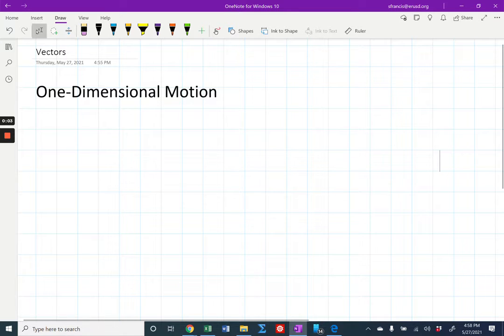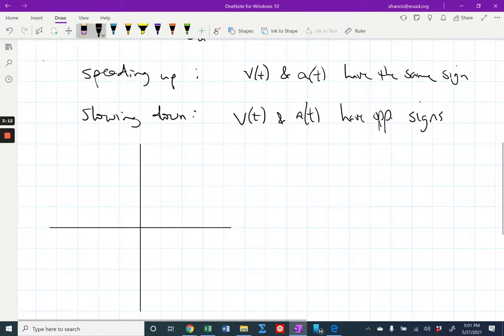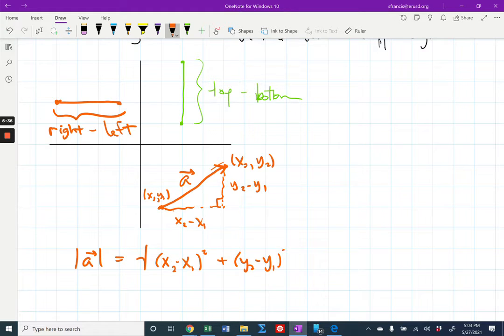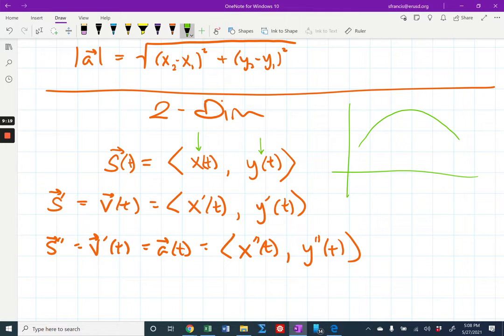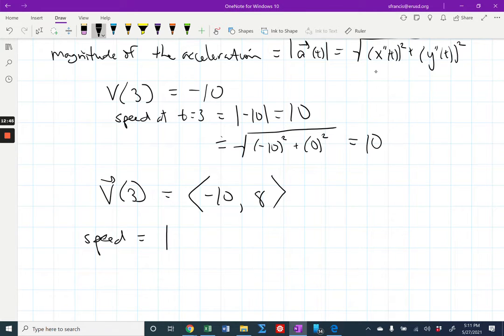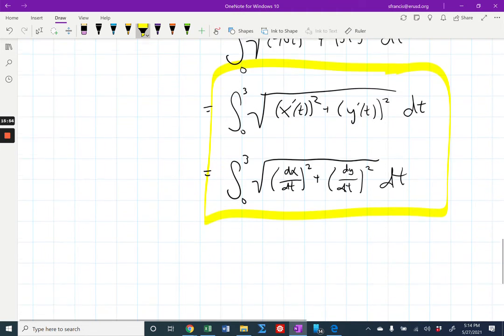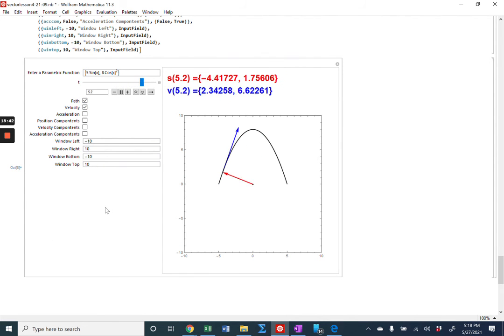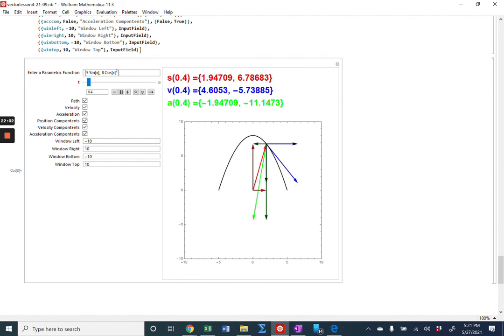Intro to Vector in calculus BC